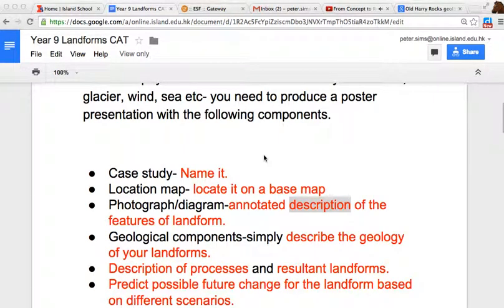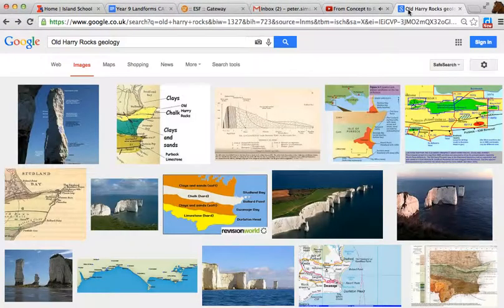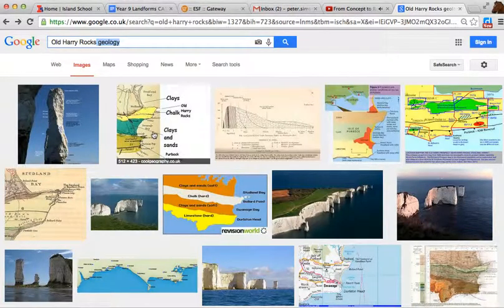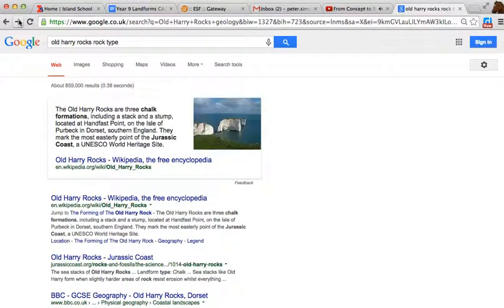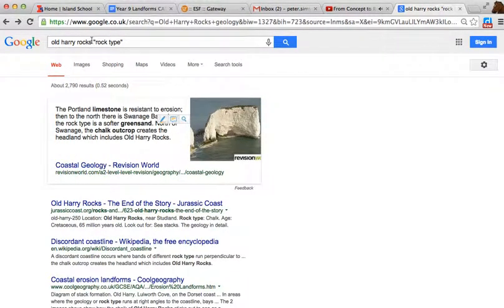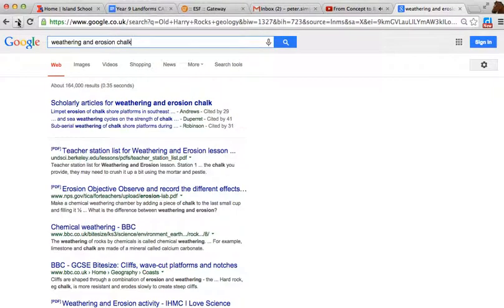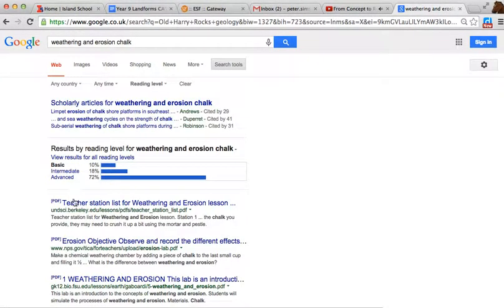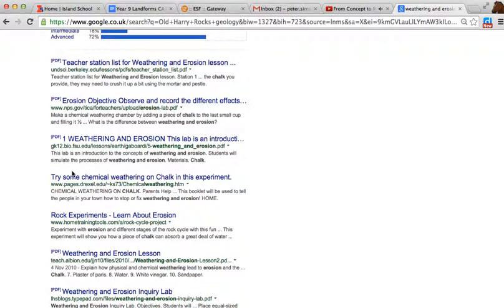geology and rock type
Now we need to find a little bit of information about our rock type or geology.  We will see how we need to change and adapt out search string and use speech marks to search for a term.  We will also look at using the reading level tool in google search.